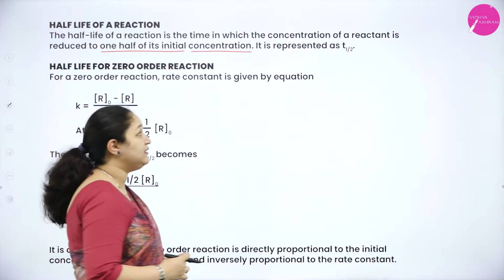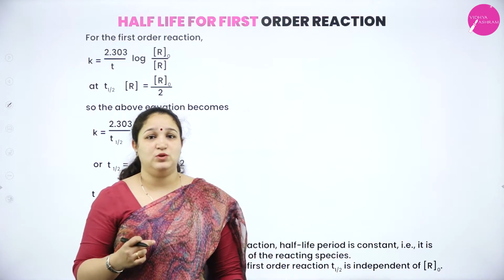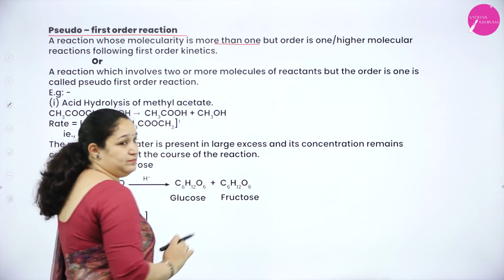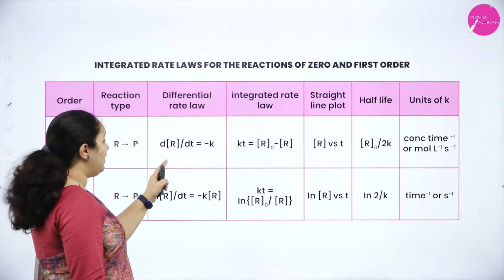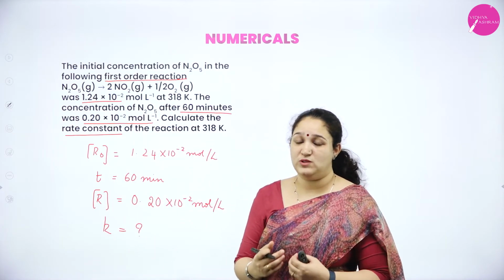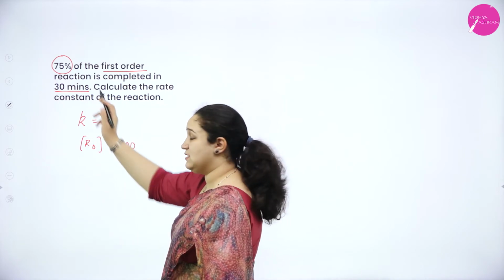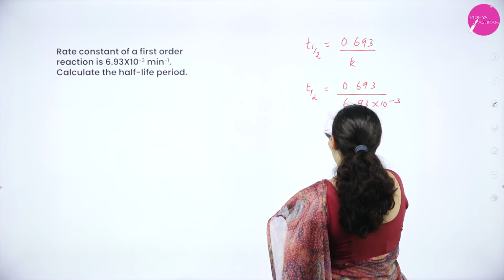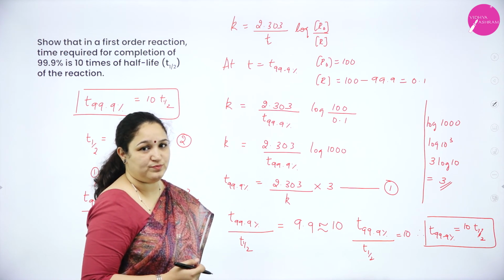DAY 57 | CHEMISTRY | II PUC | CHEMICAL KINETICS | L4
Class : II PUC
Stream : SCIENCE
Subject : CHEMISTRY
Chapter Name : CHEMICAL KINETICS
Lecture : 4

TOPICS COVERED : RATE OF REACTION, FACTORS AFFECTING THE RATE OF REACTION, COLLISION THEORY OF CHEMICAL REACTIONS, AVERAGE RATE OF REACTION, INSTANTANEOUS RATE OF REACTION, CONCENTRATION OF REACTANTS, TEMPERATURE, PRESENCE OF A CATALYST